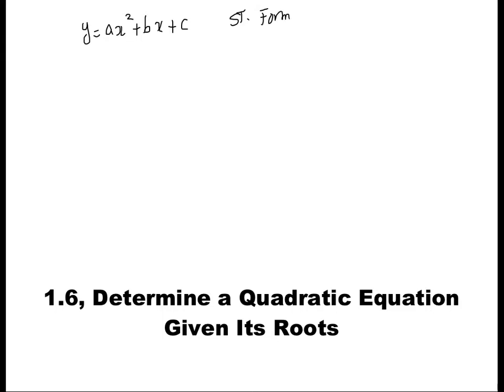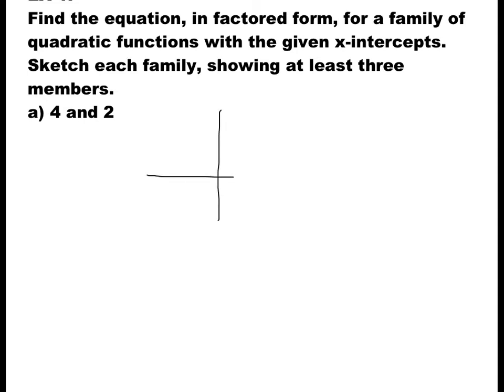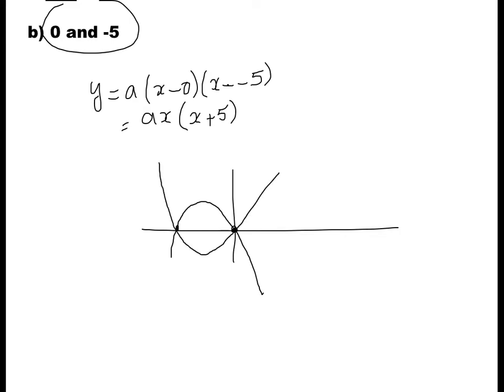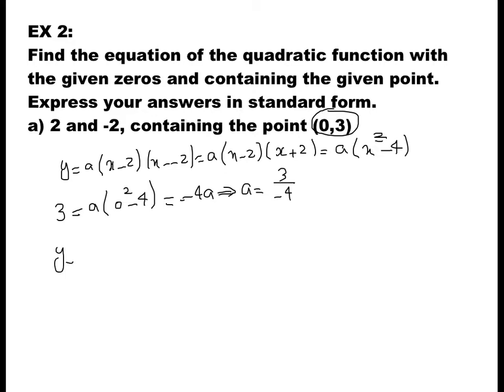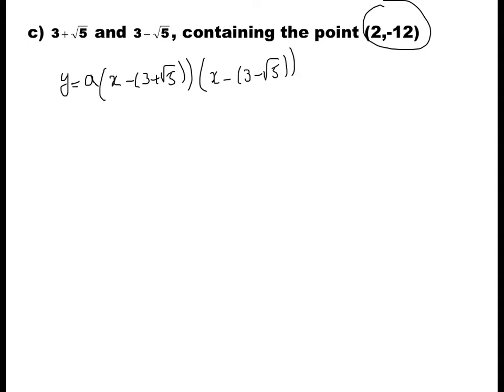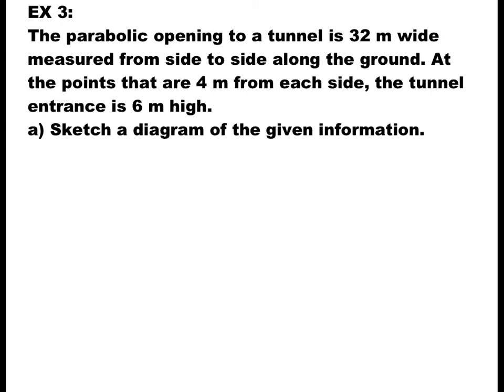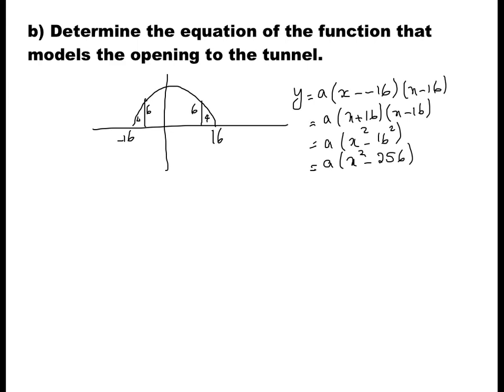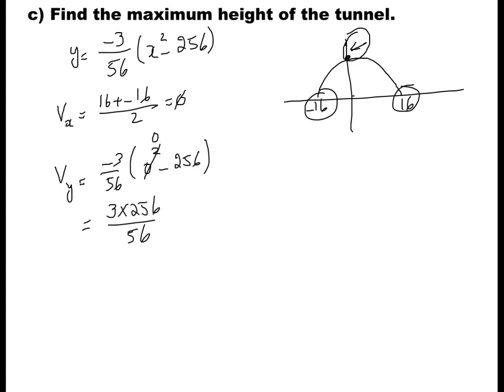mcr3u0-1.6 determine a quadratic eq. Giv